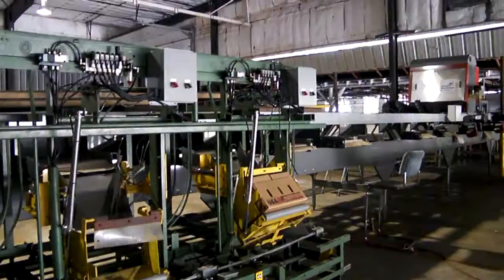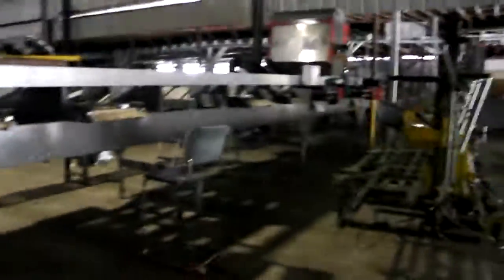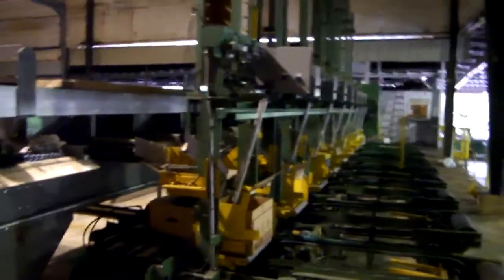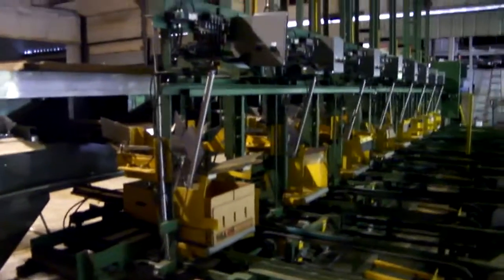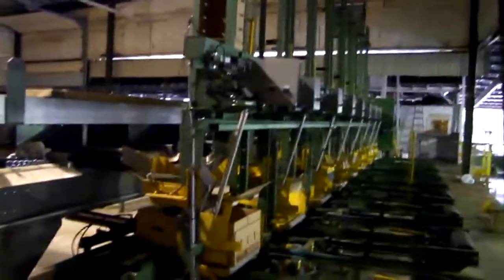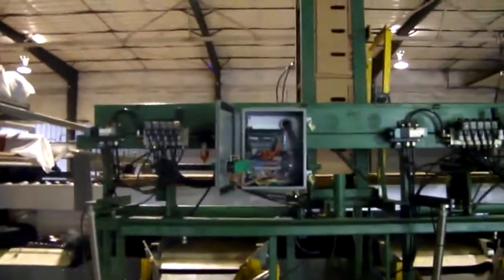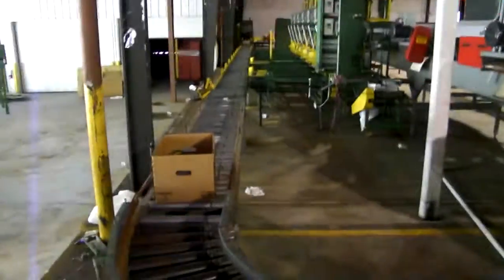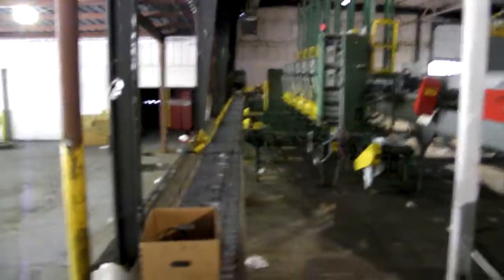My Edited Video